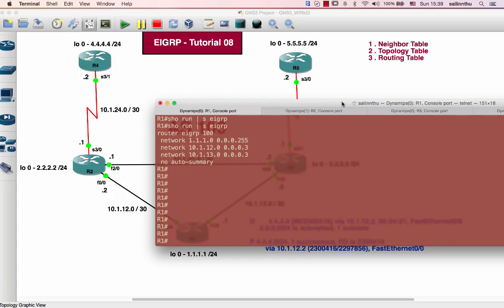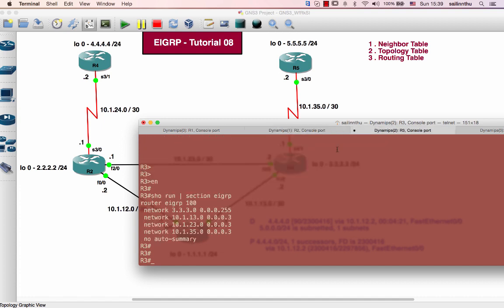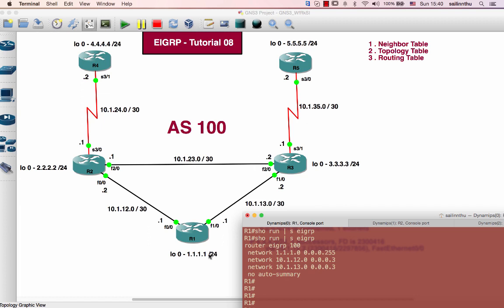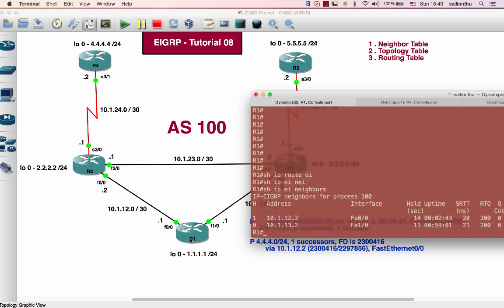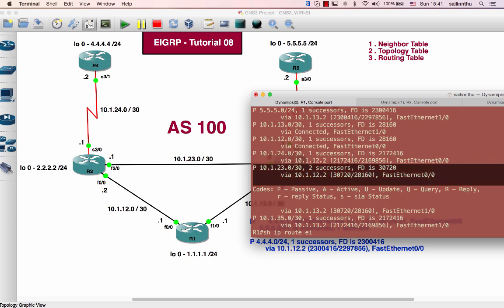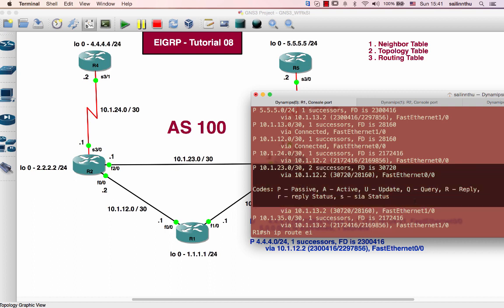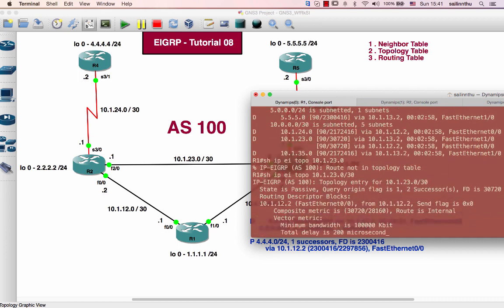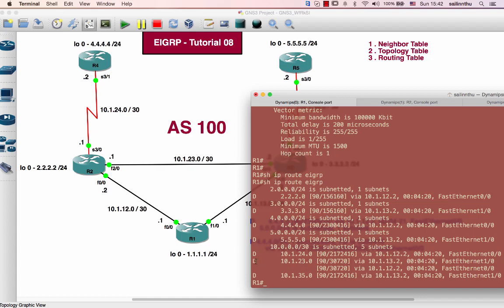EIGRP Tutorial - 08